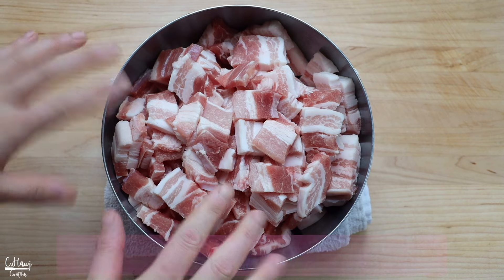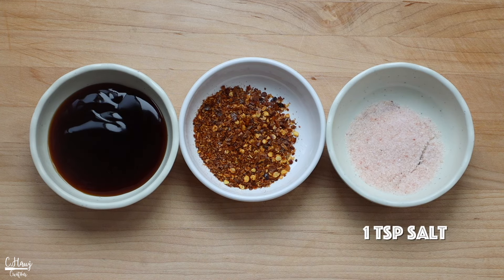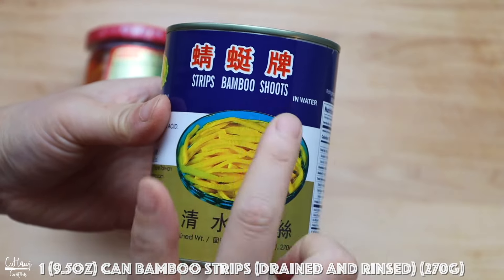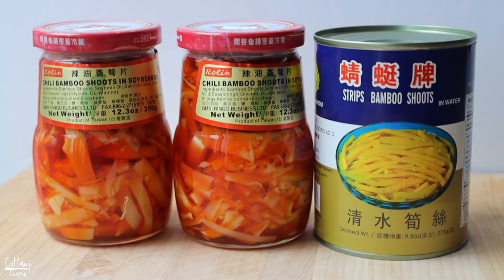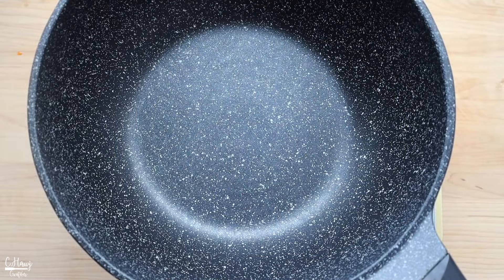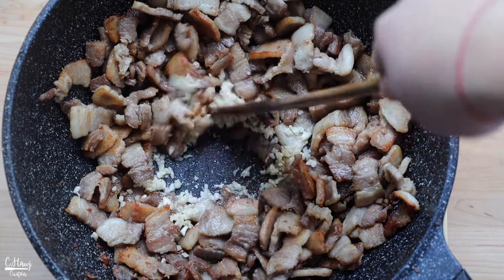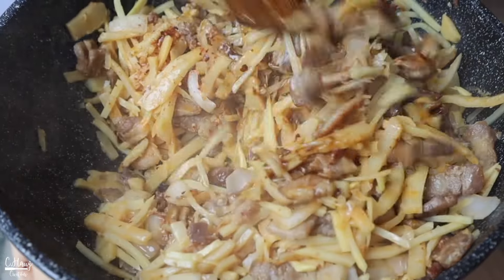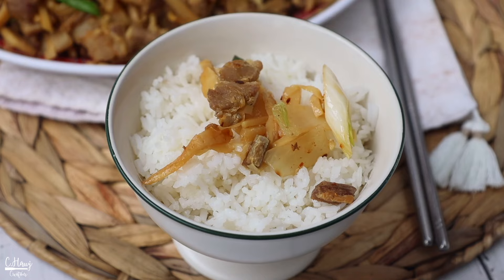Chili Bamboo w/ Pork Stir Fry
Nyob Zoo!

Here's to another super simple and delicious stir fry dish. This is probably my sisters go to dish she likes to make when she wants a simple meal. It's flavorful and oh so good! I hope you can give this one a try. Happy cooking :)

Like my Hmong Turban headband?

50mm EF Lens
24mm EF Lens
50mm f/1.4 Lens

About Cindy

My Name is Cindy Her, I am a full time Pastry Chef in the Pacific Northwest and part time food content creator for C.HerCreations (C.HawjCreations). I specifically focus on Hmong food I grew up eating but I also venture into other South East Asian food as well.As a second generation Hmong American woman, my goal is to teach you what Hmong people love to eat, what we cook, how we cook it, how it has evolved, and how we enjoy it. As always, happy cooking :) -Cindy Her [C.HerCreations]